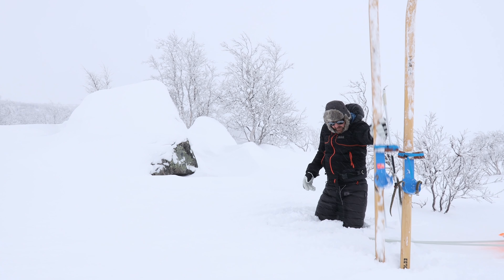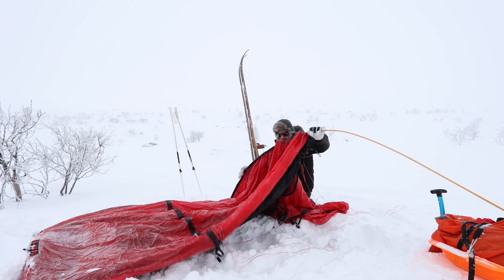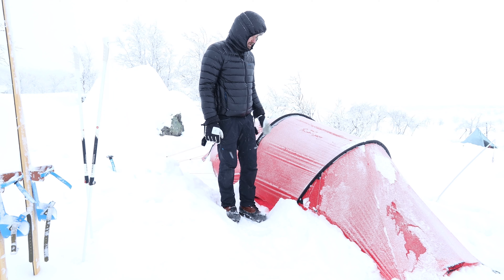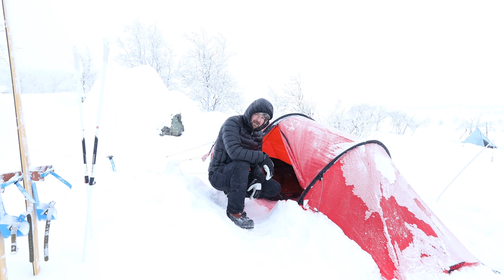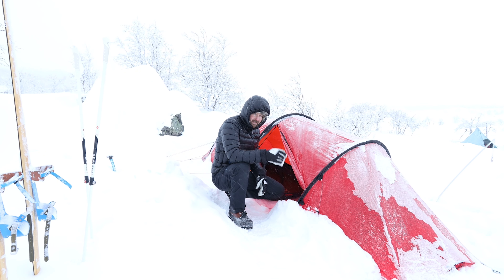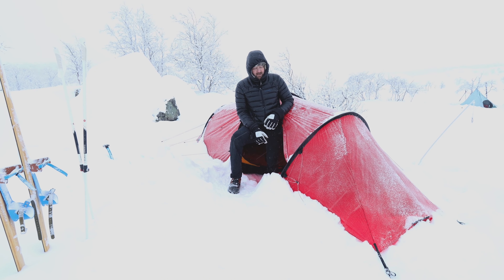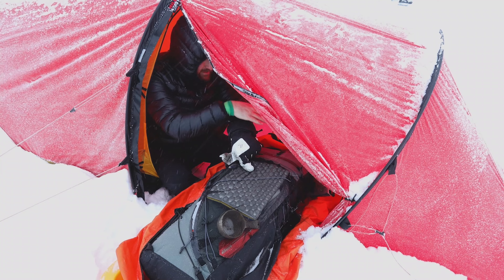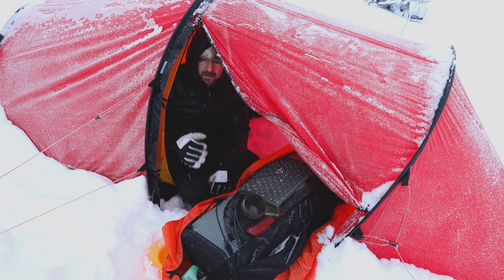Hilleberg Anjan 2 gt - Winter review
In this video I walk through the Hilleberg Anjan 2 gt for winter use and why I use it as well as general review of the tent. If you want to buy the tent in the EU